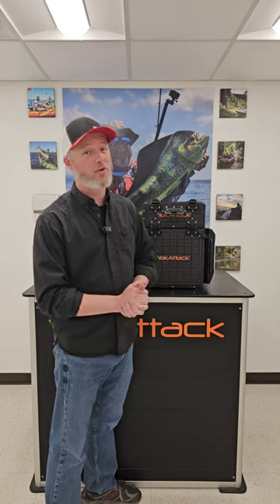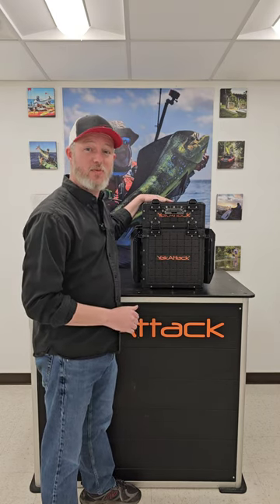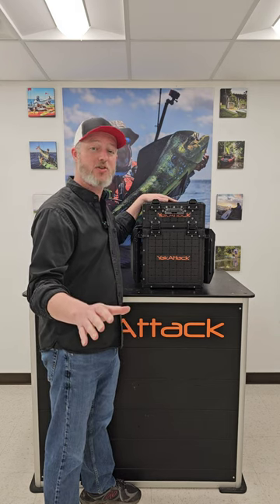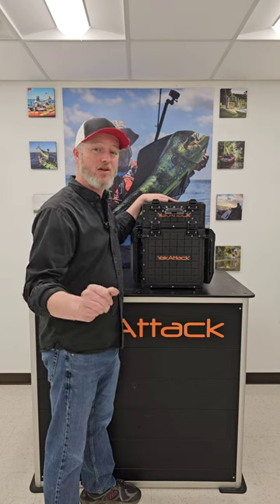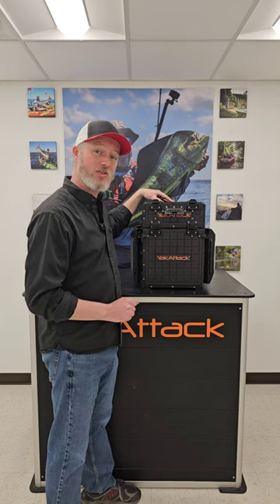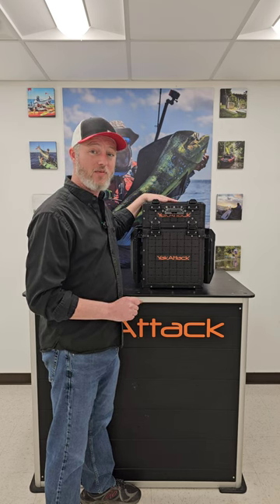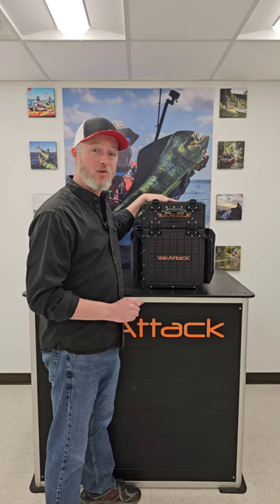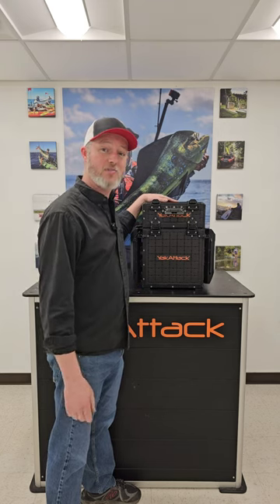YakAttack - The ShortStak will be available on our website this Wednesday, March 13th, at 9:00 AM